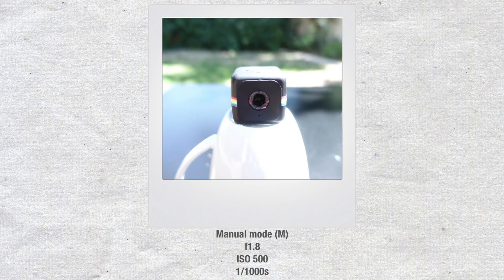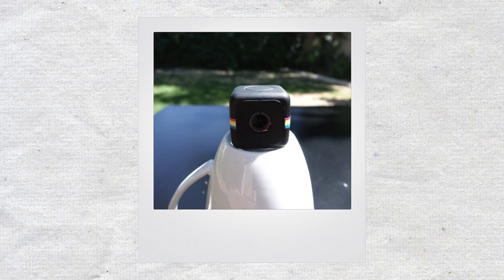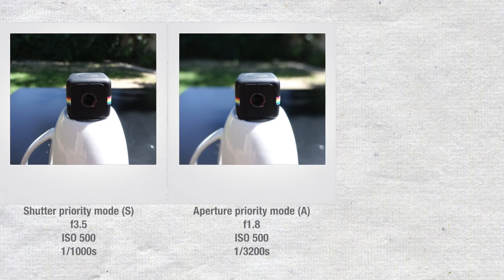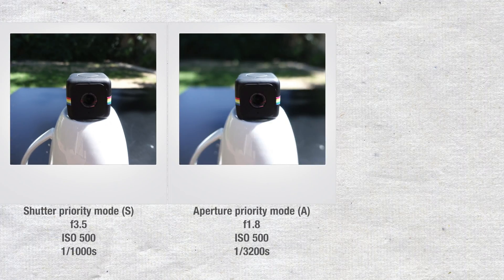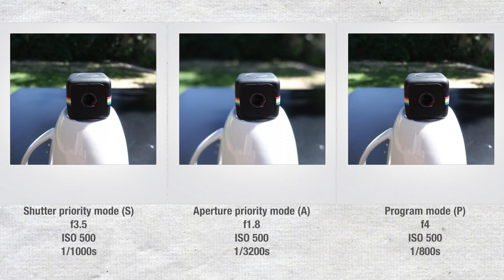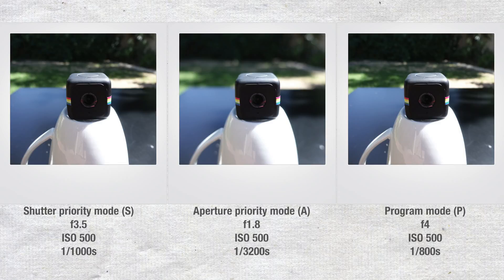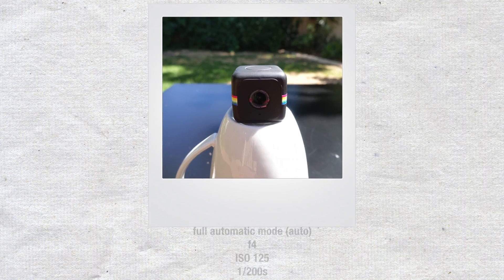DSLR Exposure Modes Explained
Ever wondered what the letters M,A,S,P mean on the mode dial of your DSLR, mirrorless camera or digital camera? These are known as exposure modes, we discuss what each of these modes do as well as when to use them!